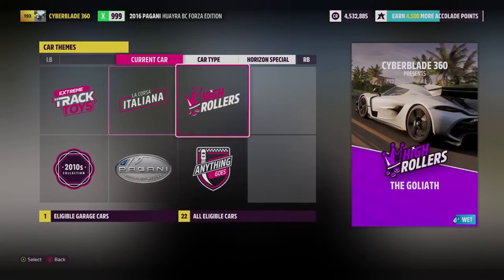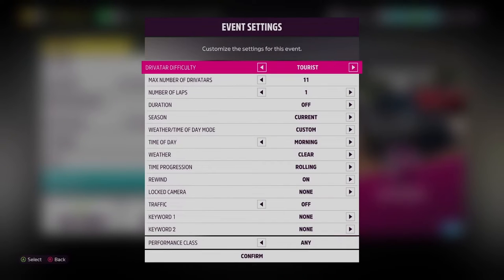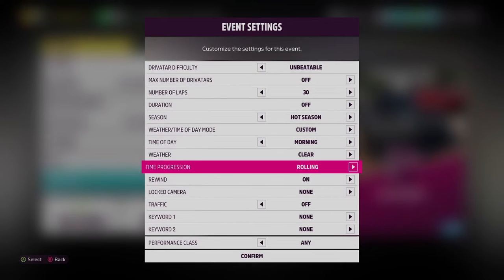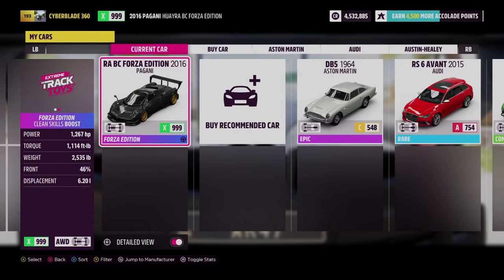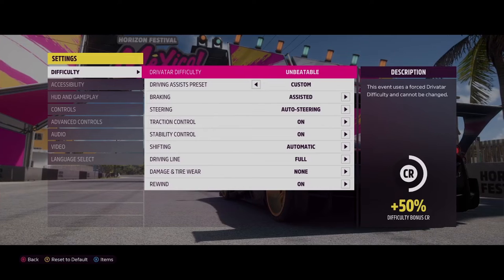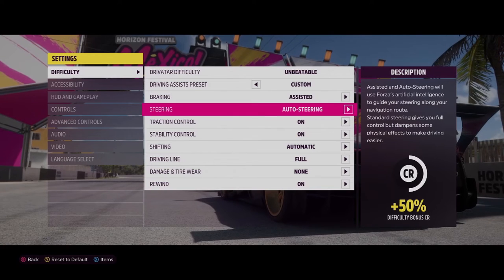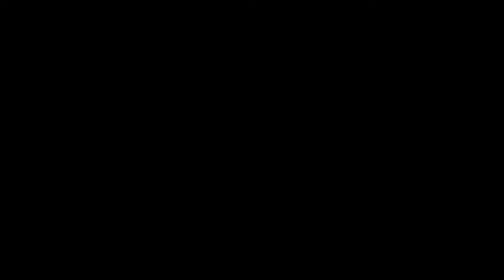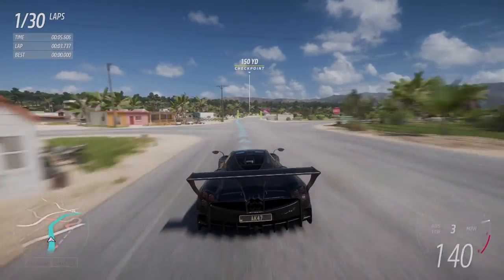Forza Horizon 5- NEW AFK MONEY GLITCH